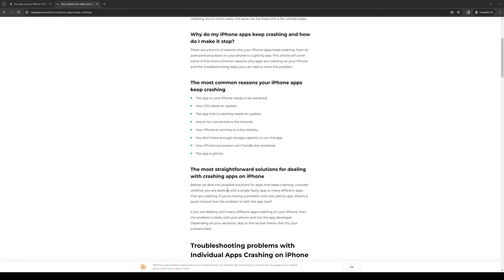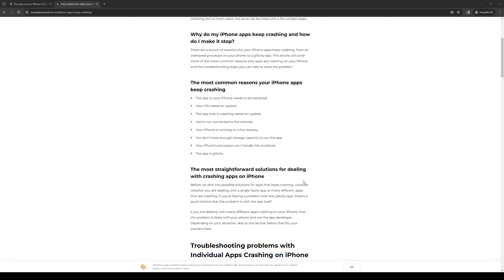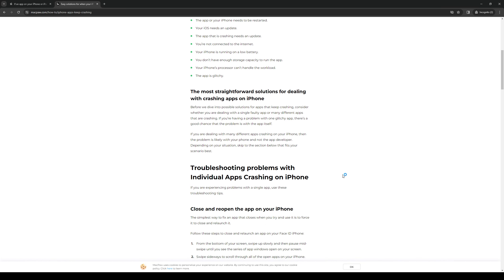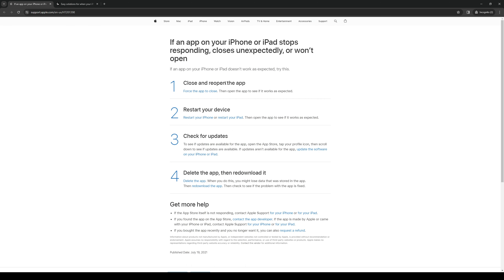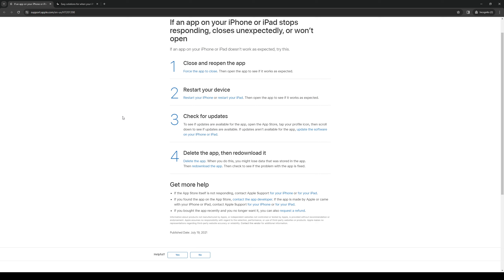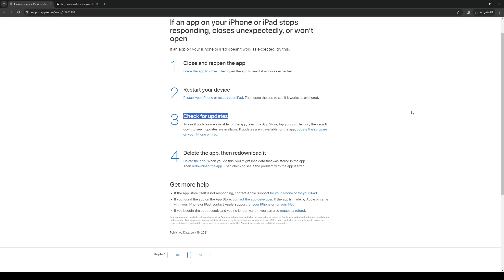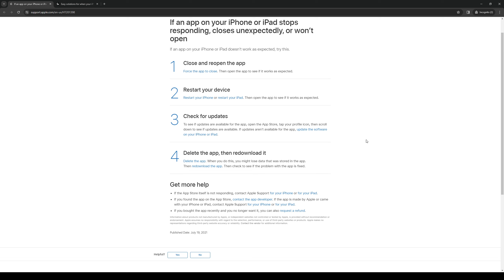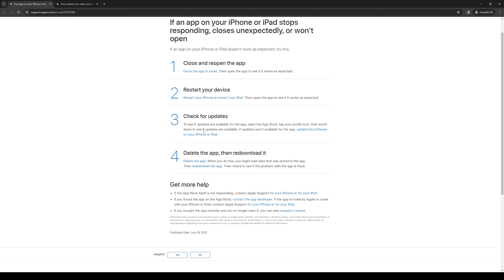How to Fix Apps Kicking You Out on iPhone (2024)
If you don't know how to fix snapchat crashing or other apps, please check out my video, because in this video I will show you the best way to do this!